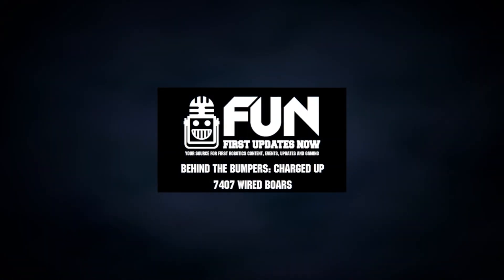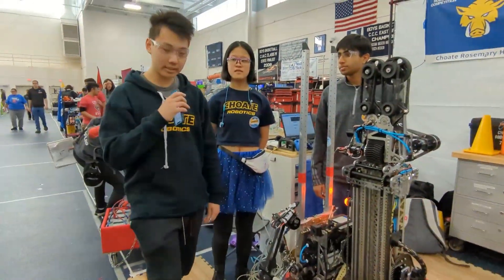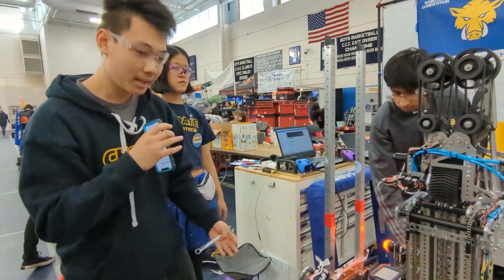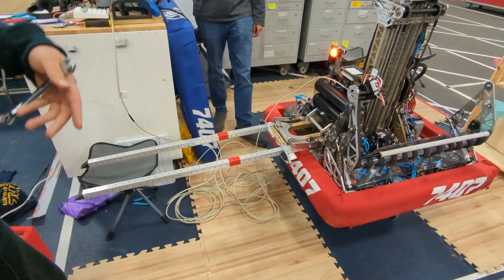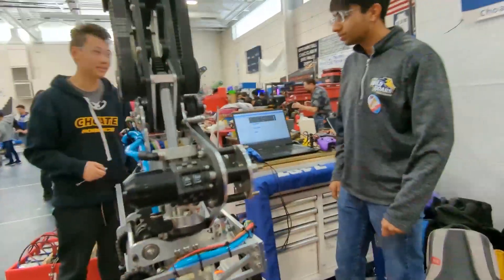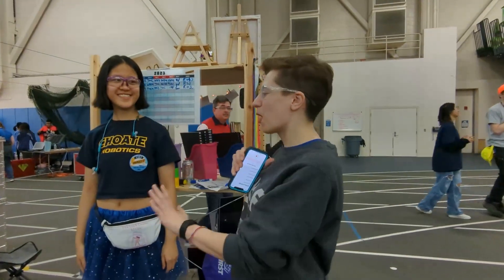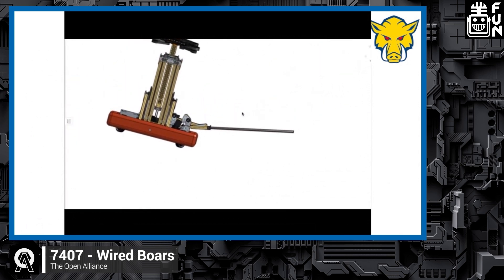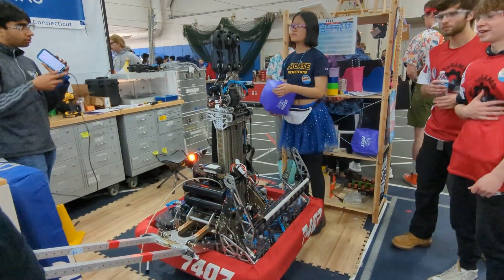Behind the Bumpers | 7407 Wired Boars | Charged Up Robot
7407 Wired Boars have been impressing all year with their Open Alliance blog and really kicked off the buddy climb forks for Charged Up. Get a full overview of their robot during the competition season and details of their programming and positional control as they gear up for DCMP on Behind the Bumpers.